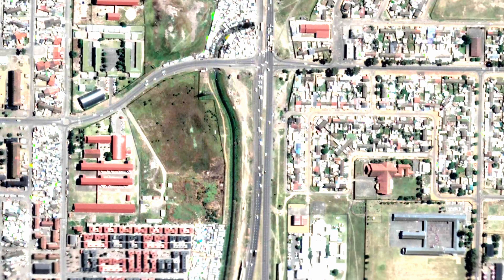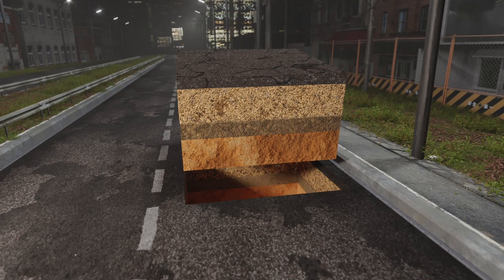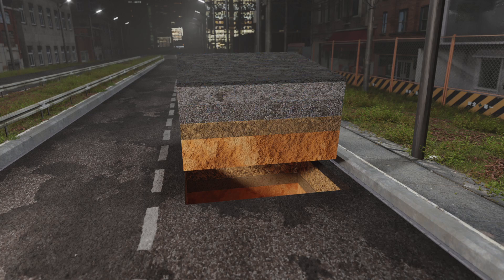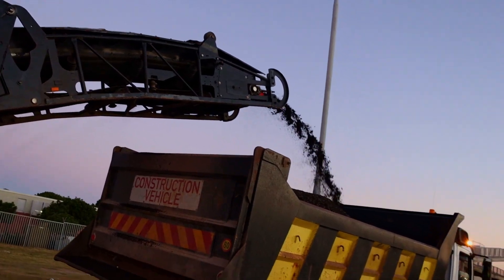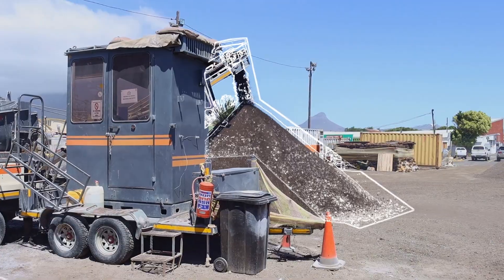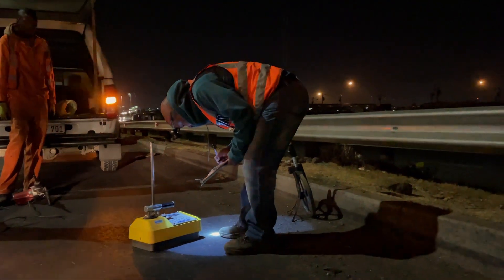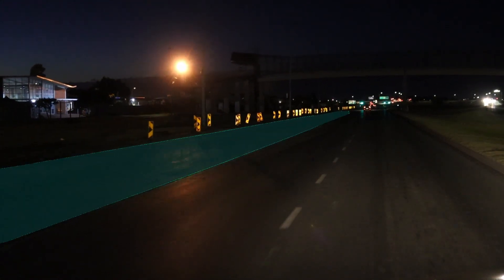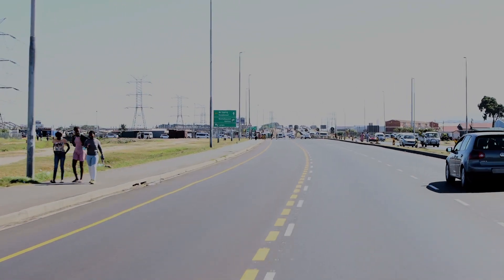Rehabilitation of Jakes Gerwel Drive in Cape Town with BSM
Join us as we take a look at the BSM Rehabilitation process that was followed to tackle this challenging project in Cape Town, South Africa.